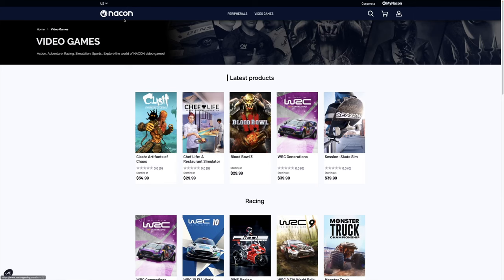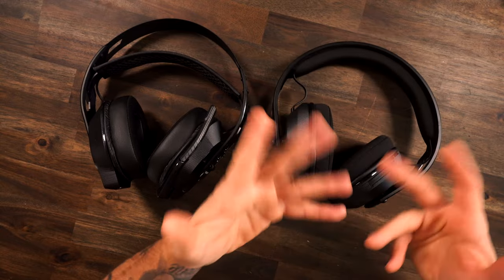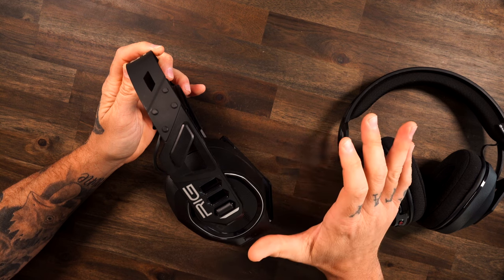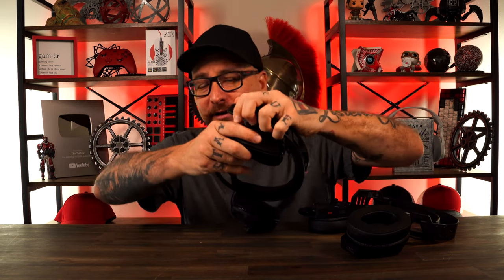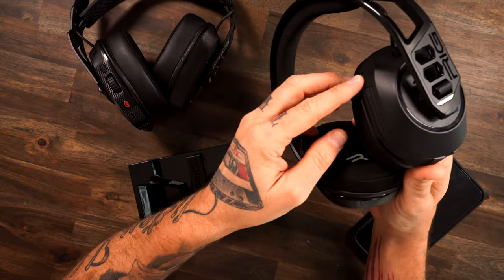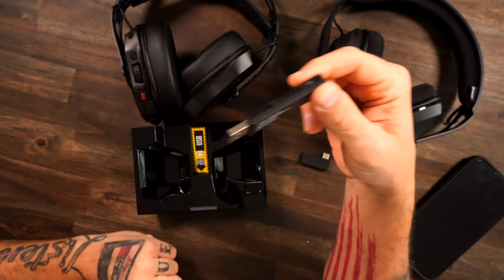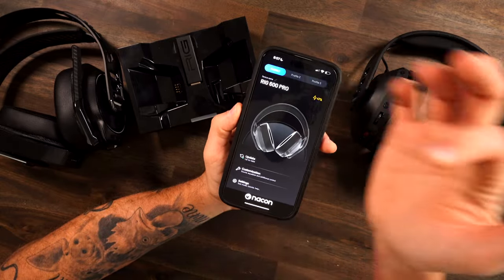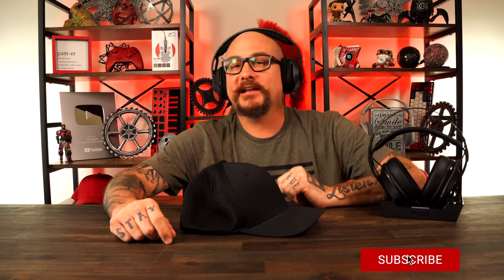New RIG Wireless Gaming Headsets, ARE THEY ANY GOOD?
Review of the Rig 900 HX Max and the Rig 600 Pro HS wireless gaming headsets. Has rig or nacon done enough to be competitive in the crowded gaming headset space?

TIMESTAMPS
Intro - 00:00
Comfort and Build - 00:58
Features and Functions - 08:18
Microphone Tests - 15:32
Sound - 20:41
Final Thoughts - 26:25
This needs to Change - 28:09